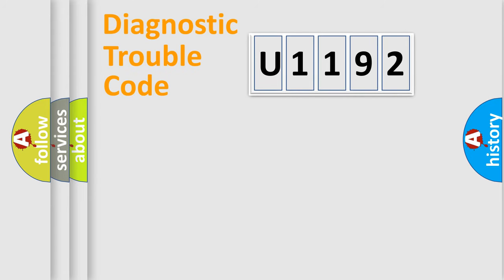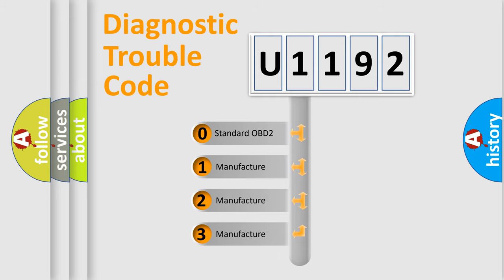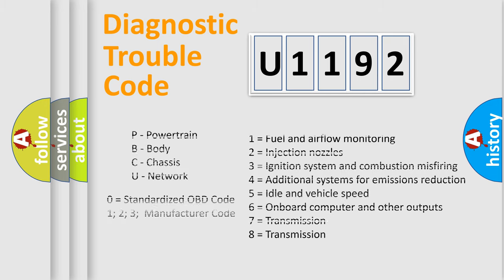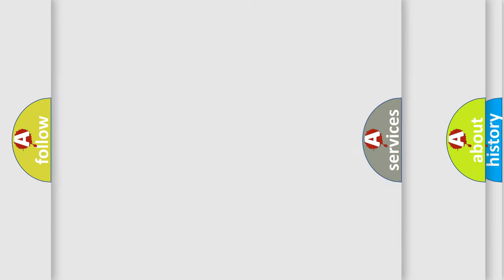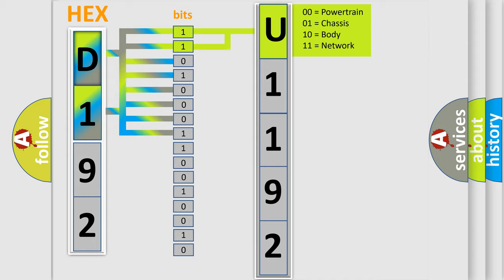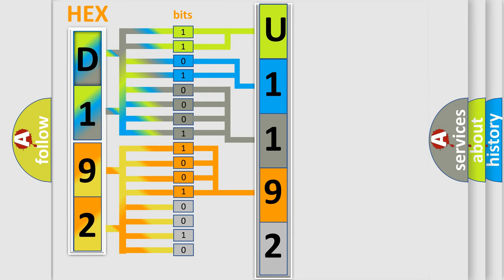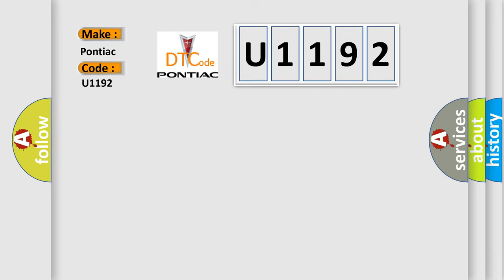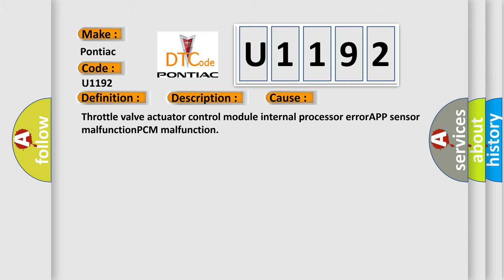DTC Pontiac U1192 Short Explanation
Contents:
0:21 Basic DTC analysis according to OBD2 protocol standard.
1:48 Insight into programming
2:58 A diagnostically understandable description of the Diagnostic Trouble Code
3:05 Basic error definition

Make:
Pontiac
Code:
U1192
Definition:
Throttle valve actuator control system-forced limited RPM
Description:
The throttle valve actuator control system is in the failure mode effects management mode.
Cause:
Throttle valve actuator control module internal processor errorAPP sensor malfunctionPCM malfunction